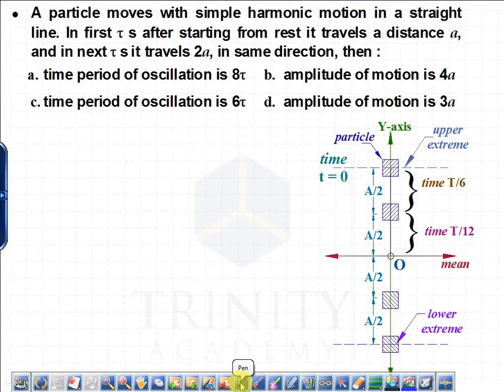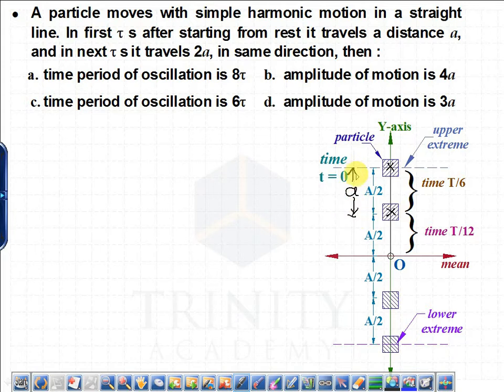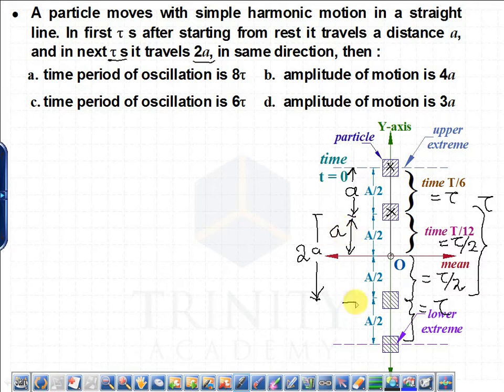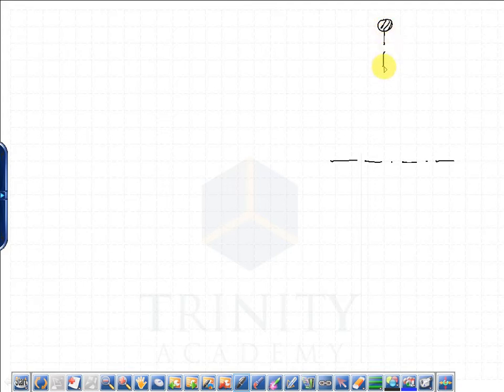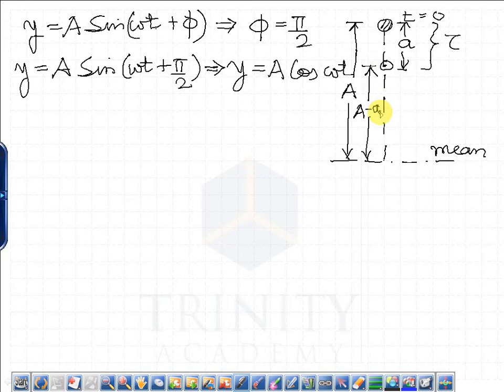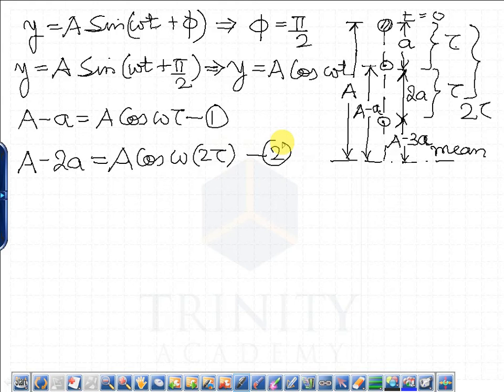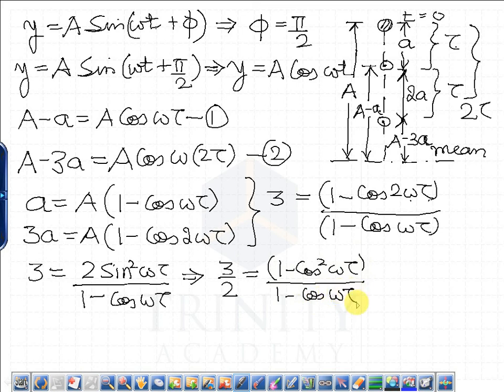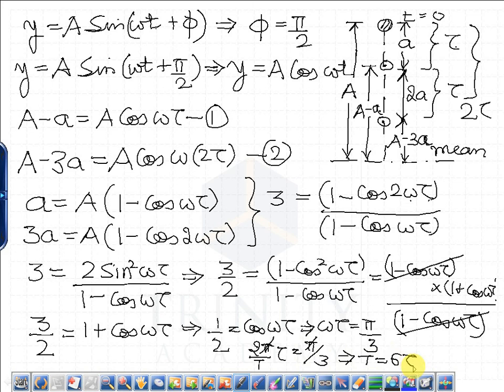JEE mains 2014 solutions physics oscillations By TRINITY